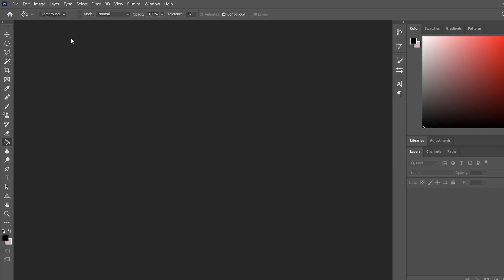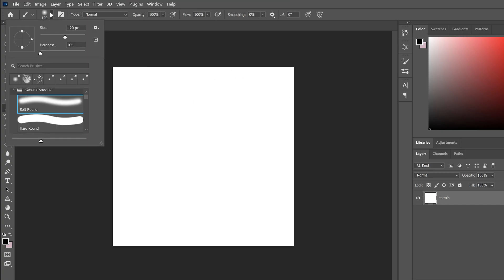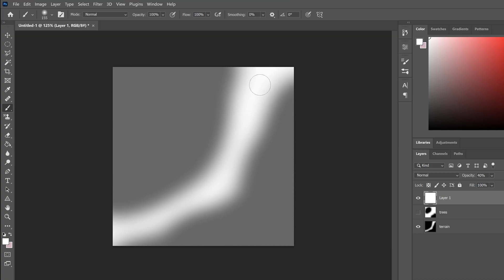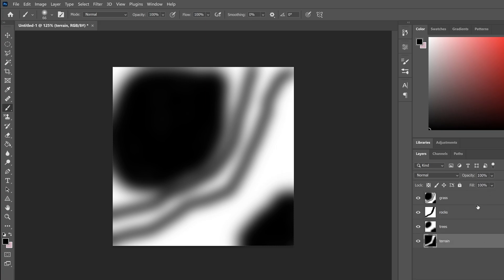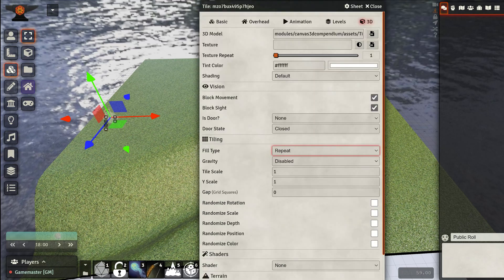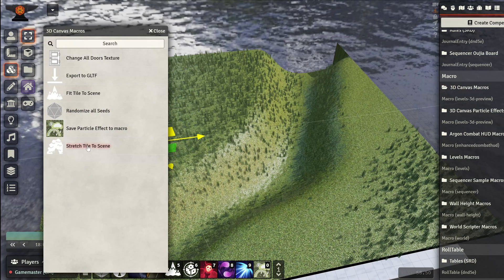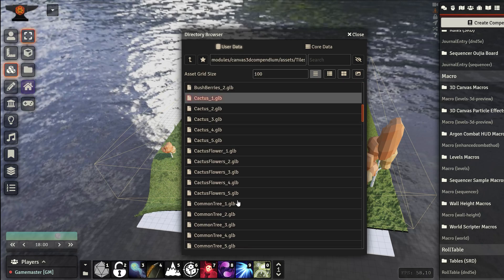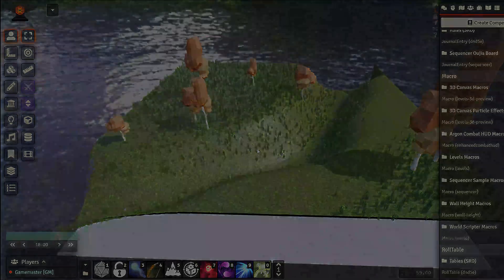3D Canvas: Working with Heightmaps and Heatmaps - Foundry VTT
In this video, i'm going through how to use heightmaps and heatmaps!

Hello, i'm theripper93, i make modules for Foundry VTT, if you enjoy my stuff consider supporting